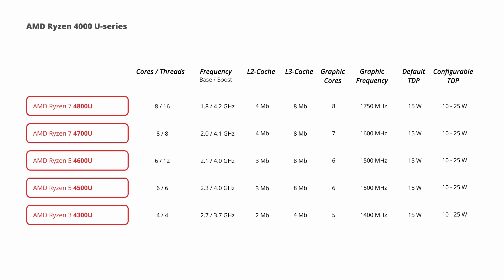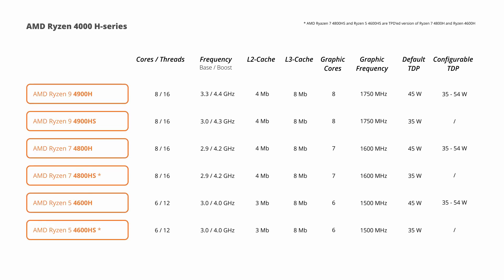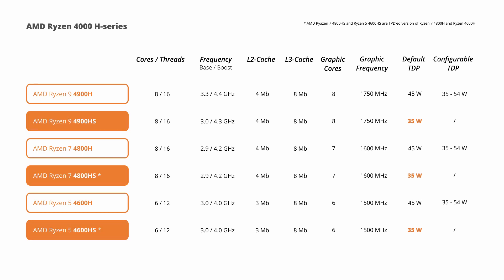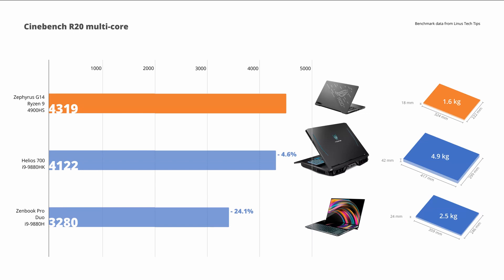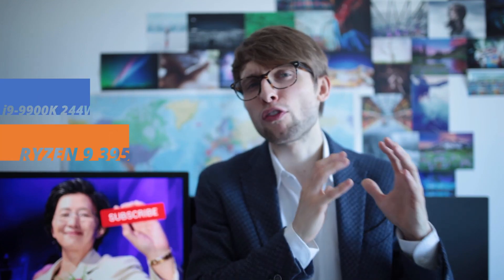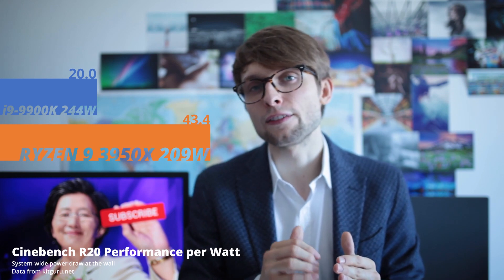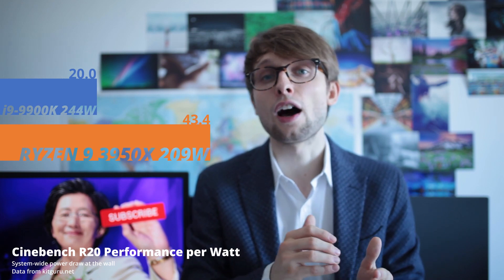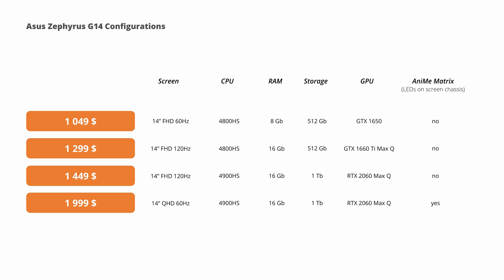Buying a LAPTOP? You need to KNOW about RYZEN 4000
AMD Ryzen 4000 series is a revolution for the laptop market.
This is a technical and detailed dive, a buyers guide with benchmarks, performance analysis and everything you need to know about these new processors, new laptops and and their relevant competition.
Whether you are an engineer, an architect, a 3D artist, a gamer, a student,
 a programmer or software developer, a video editor we discuss if those products are for you.

The 4000 U series, perfect fit for media consumption, photo editing, light gaming, school and university, and as general all-rounders.

Who is left out of the performance benefits?

0:35 AMD Zen 2 is finally in Laptops
1:53 Ryzen 4000 APUs in detail
3:05 4900HS Cinebench R20 and Comparisons
3:20 Efficiency is critical
4:06 Zephyrus G14 Deep Dive
7:22 A cheaper alternative
Who is Zephyrus G14 for?
8:11 Gamers
9:54 Architects Engineers 3D Modelling Artists
12:13 Video Editors
13:19 Software Developers Programmers

13:49 Integrated Graphics Benchmarks
14:03 Two interesting upcoming 4000U laptops
14:58 Who is the 4000U series for?
15:18 Who is left out from Ryzen 4000 Mobile?
17:24 Will Intel compete?

Featuring:
Asus Zephyrus G14
Asus TUF A15
Lenovo Yoga Slim 7
Acer Swift 3
ZenBook Pro Duo
Helios 700
Lenovo Thinkpad P1 gen 2

There is also a typo at 3:11 and 4:05  the processor is  the top 9th gen i9-9980HK for both the Helios 700 and the ZenBook Pro Duo